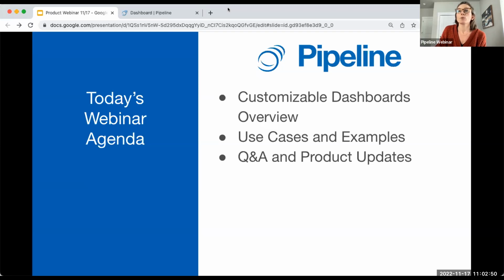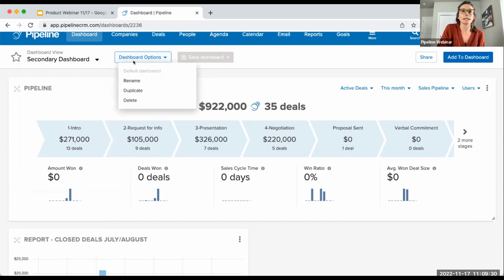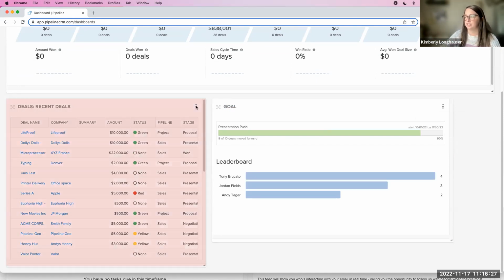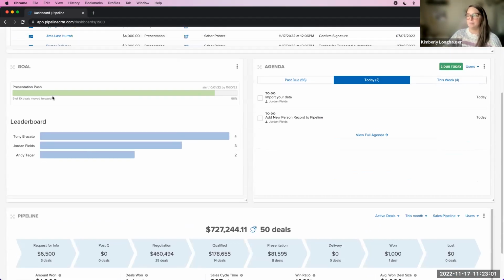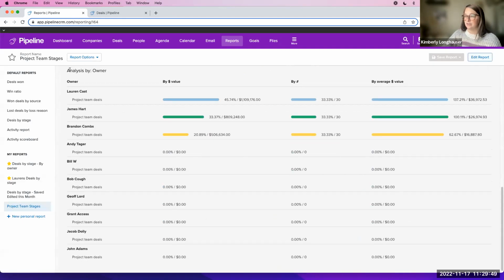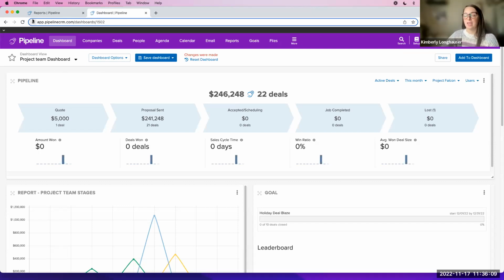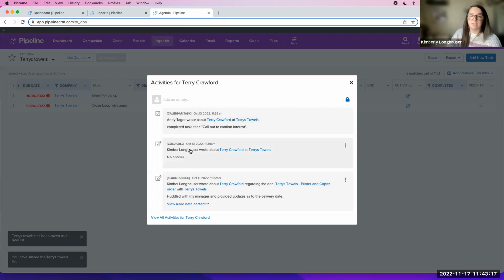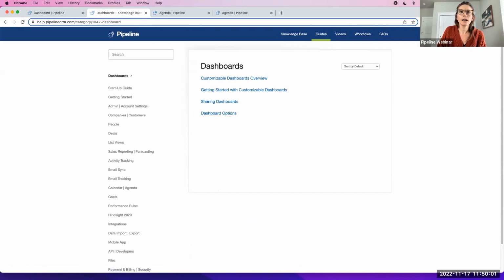Pipeline Custom Dashboards